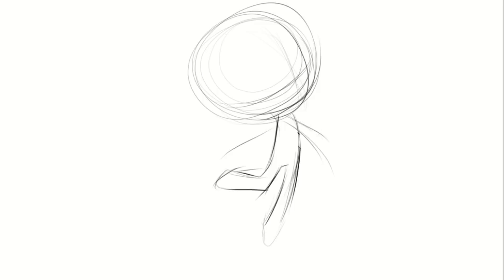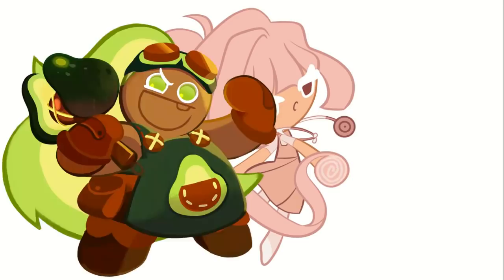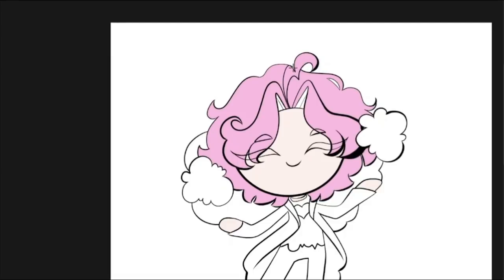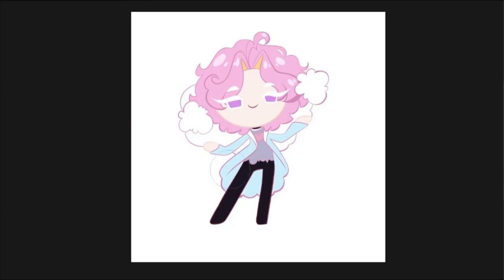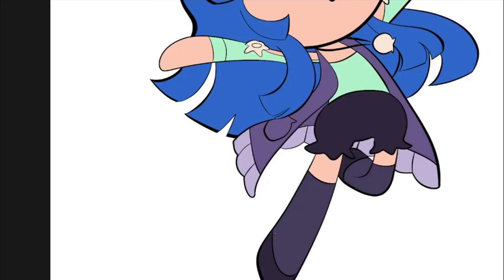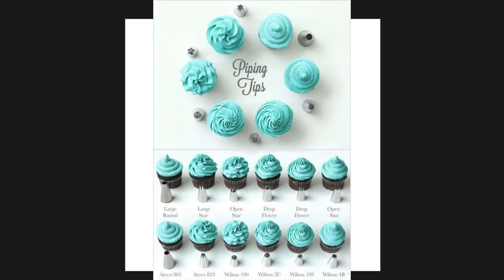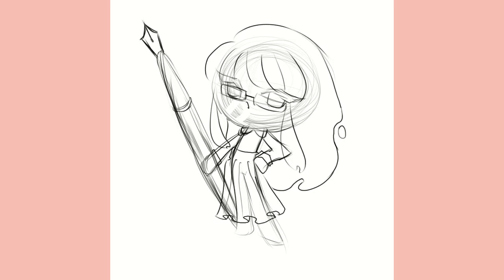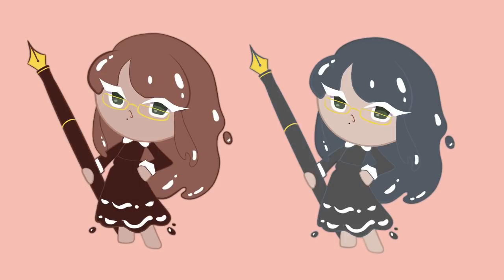Turning YouTubers into Cookies (Mali-Malware, Streamline Workshop, Cringey, & Fionapollo)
00:00 Intro
01:24 How to design a Cookie
06:50 Mali-Malware
10:42 Streamline Workshop
13:49 Fionapollo
17:30 Cringey
21:11 The Cookies + Outro

【 Ｗｅｂｃｏｍｉｃ】

【Ｓｏｃｉａｌ　Ｍｅｄｉａ】

【Ｃｒｅｄｉｔｓ】